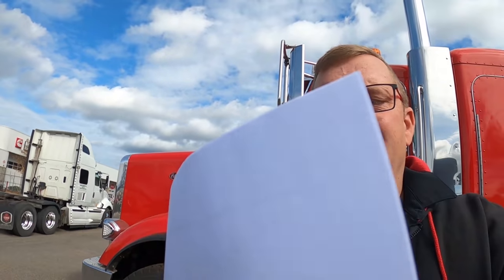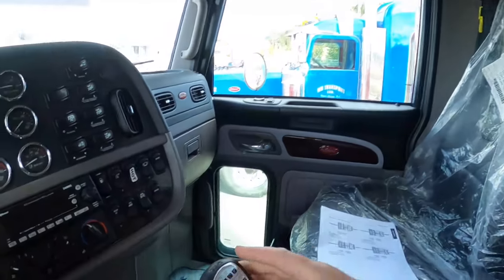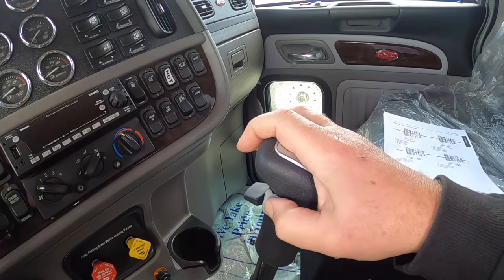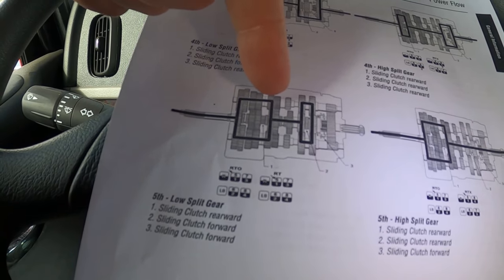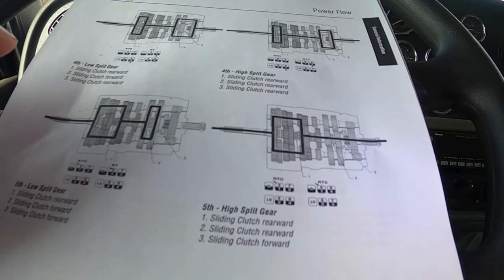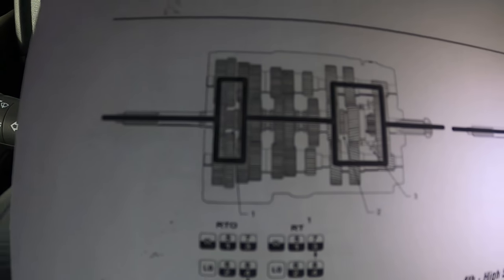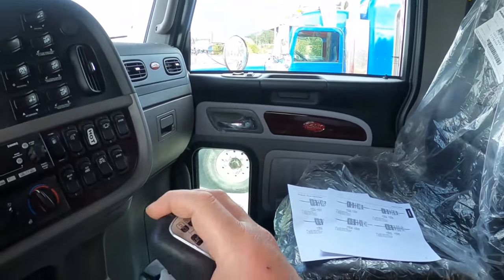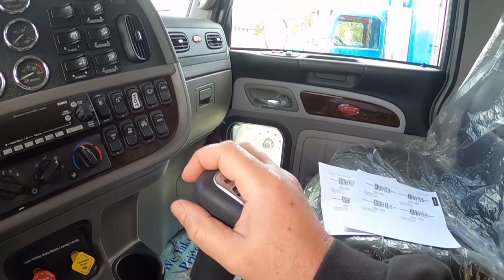How to save the life of your 18spd transmission!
A look at the best gears to be in when pulling hard with an 18 spd transmission.

Peterbilt Pacific Inc.
6333 Pacific St.
Prince George, BC
V2N 5S3